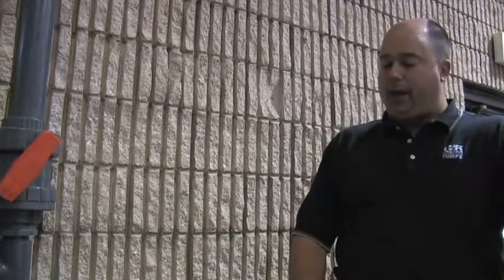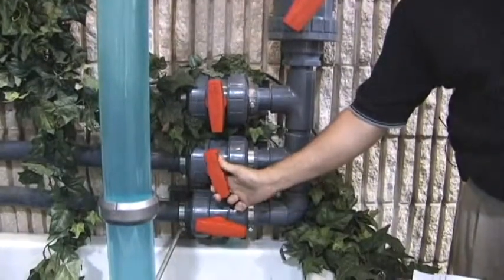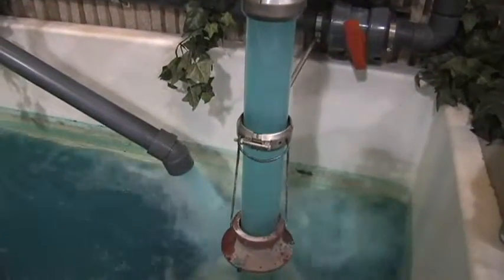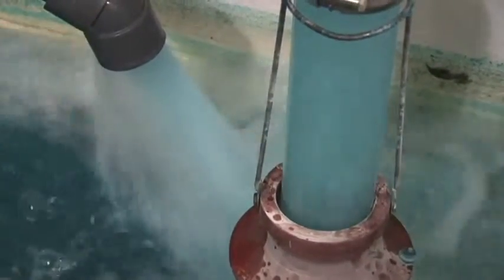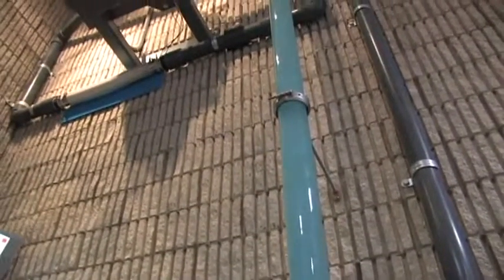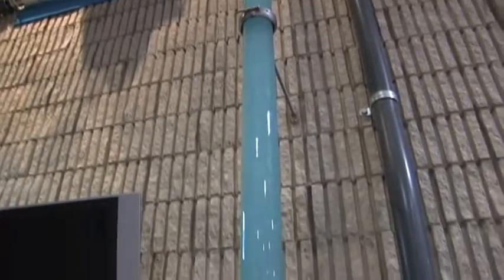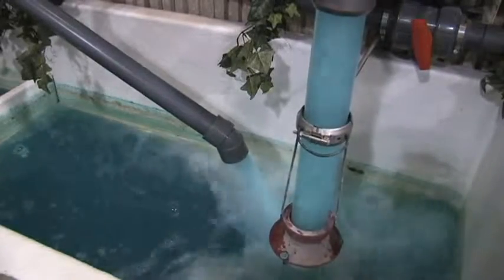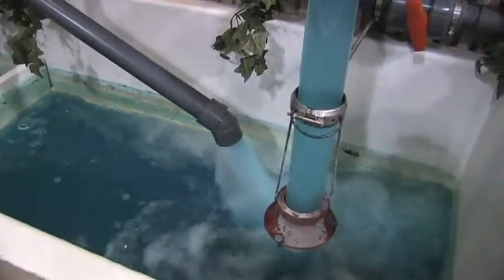Self Priming Applications Pt 3 Air Entrainment High